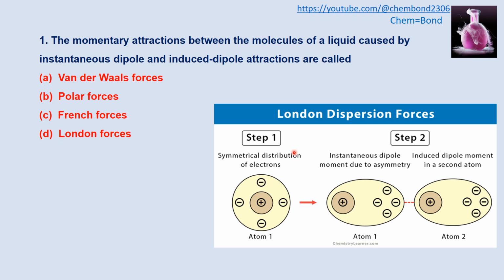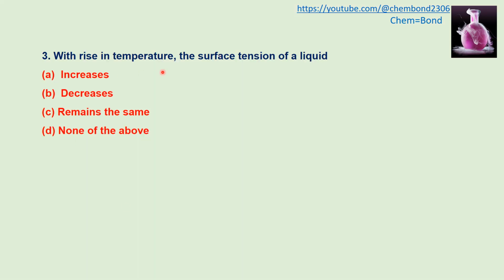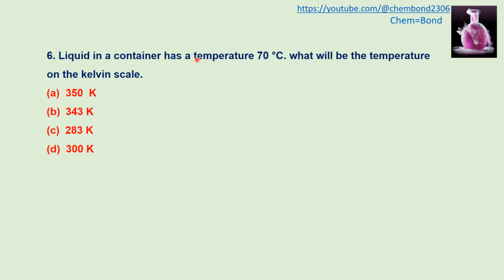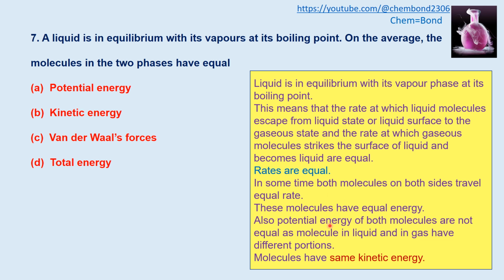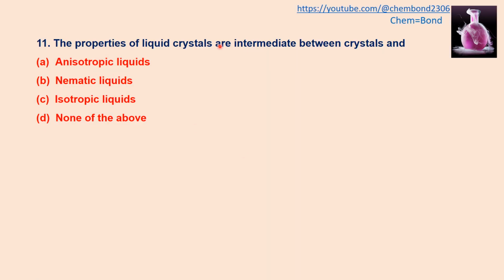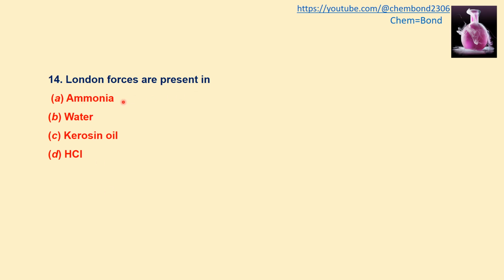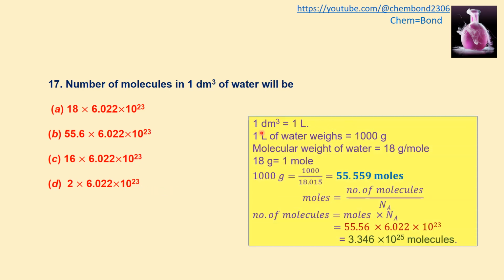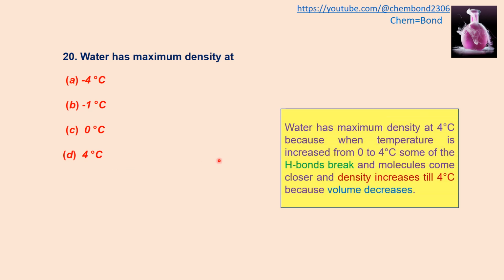Liquids (solved MCQs)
intermolecular forces, london forces, hydrogen bonding, surface tension, viscosity, liquid crystals, vapor pressure, boiling point, clearing temperature,